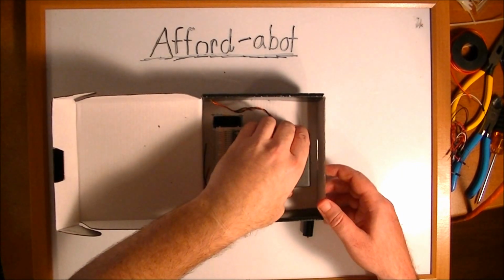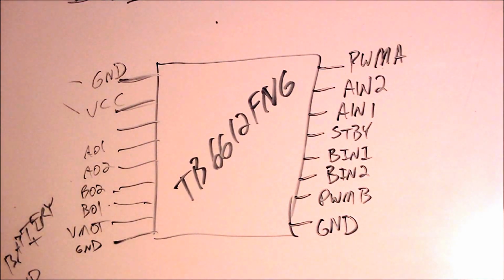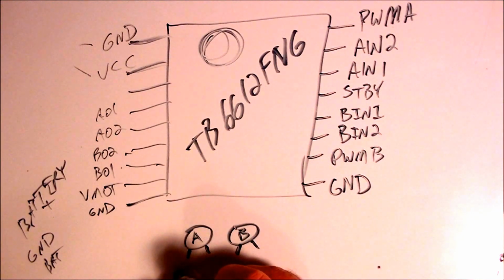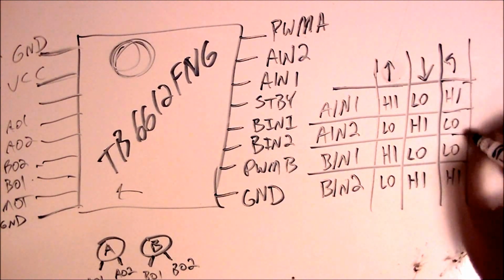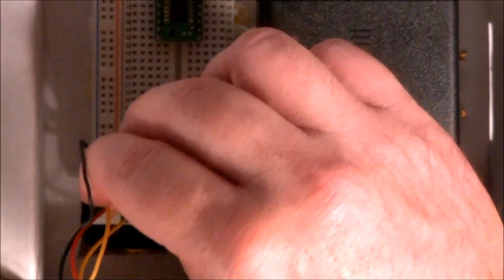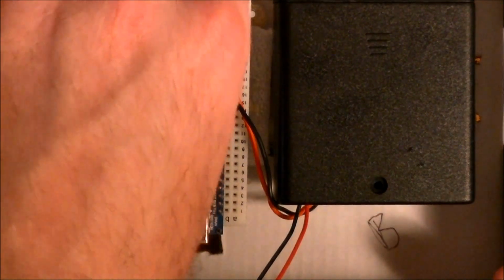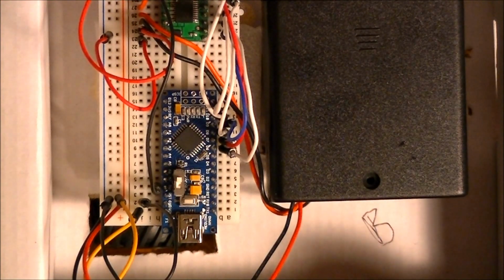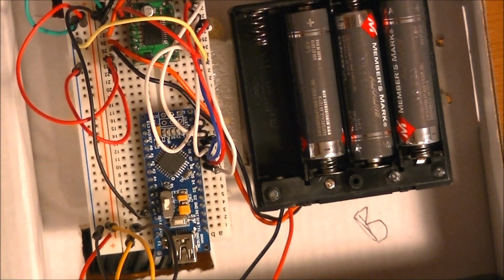How to build an Arduino robot - Connecting the Nano, motor driver, motors and battery pack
I use jumper wire to connect the Meduino Nano microcontroller, TB6612FNG motor driver, Tamiya twin motor gearbox, and 4 AA battery pack.  I'm using regular jumper wires, but I will cut custom length wires later to clean things up some.

This is a good guide for using the TB6612FNG motor driver -